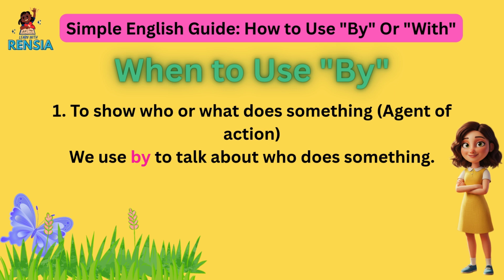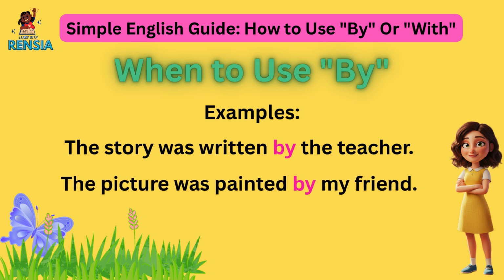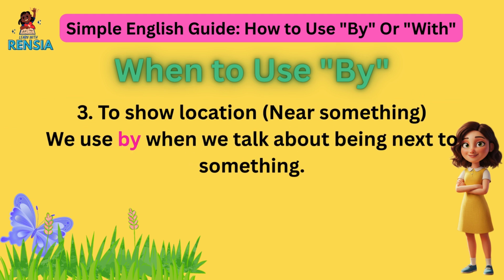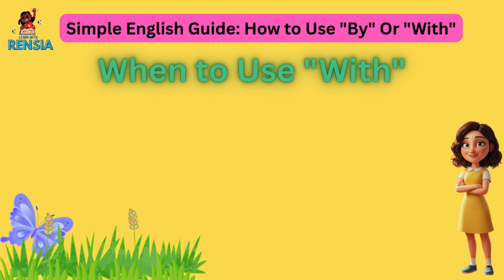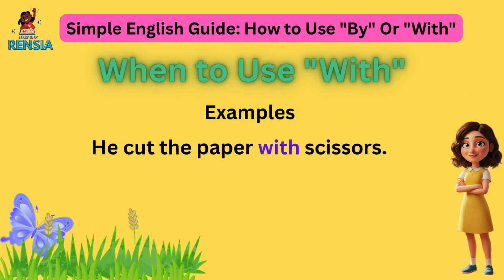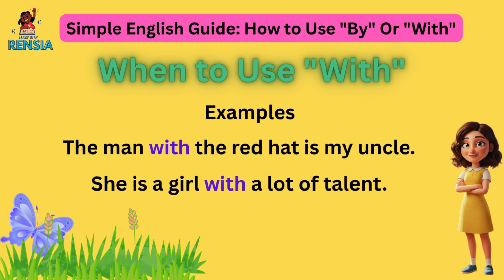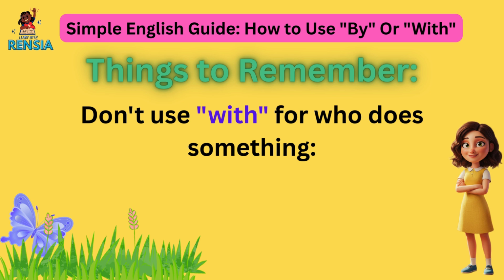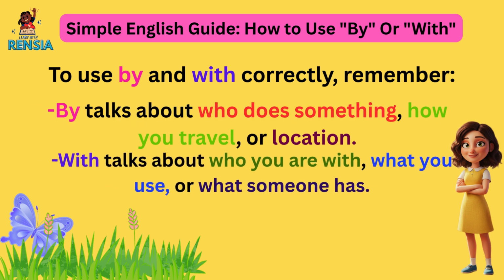Confusing English Grammar: "BY" Or "WITH"? - Easy Grammar Guide for Beginners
Description:

Welcome to Learn with Rensia! In this video, we will clear up the confusion between the English prepositions "by" and "with". If you’ve ever been unsure about when to use these words, you’re not alone! This easy-to-understand guide will help you master the difference between "by" and "with", so you can speak and write more confidently in English.

🔑 What you’ll learn in this video:

When to use "by": Talking about who does something, how you travel, and locations.

When to use "with": Talking about who you're with, what tools you use, and possession.

Clear examples to make the grammar rules simple!

Perfect for beginners looking to improve their grammar.

Step-by-step explanations with real-life examples.

Easy-to-follow tips that will make English prepositions less confusing.